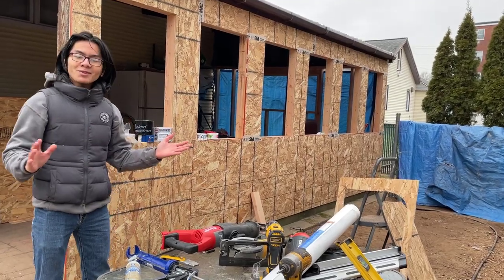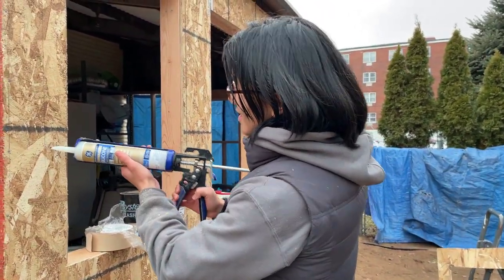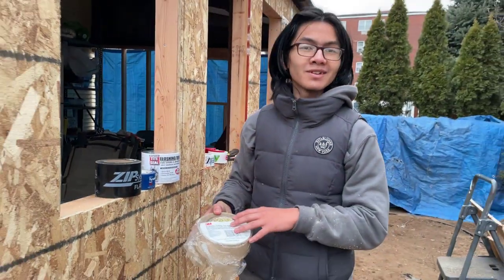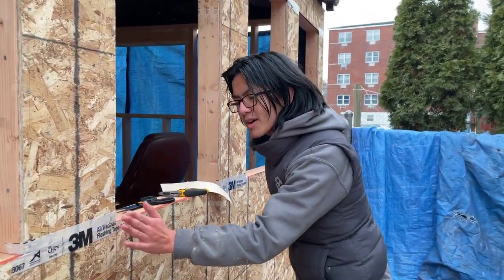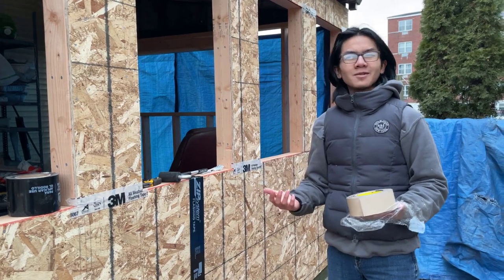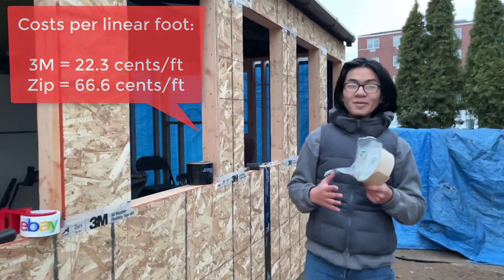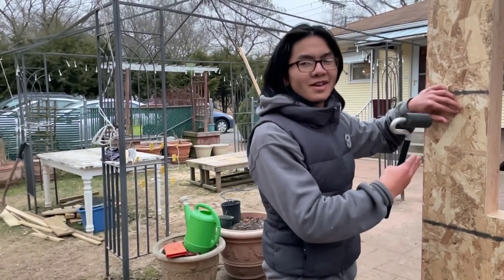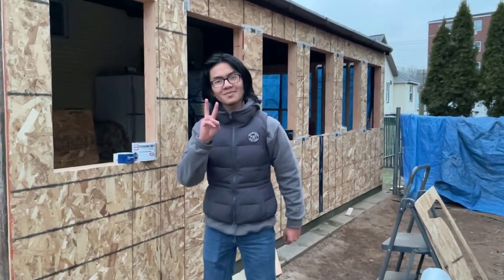What To Do With Holes In & Gap Between Wall Sheathing Butt | Chaulk vs Flashing Tape For Air Sealing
The most basic function of sheathing, in any application, is to form a surface onto which other materials can be applied. Sheathing also provides a necessary structural strength to house frames. Most importantly, sheathing acts as both an air barrier and moisture barrier. But when installing plywood or OSB board, it is recommended and required by most local building code to leave a gap of 1/16' or 1/8" between panels. So if sheathing acts as an air barrier, what do you do with the gaps between the sheathing or holes caused by misfired nails or other improper cuts? Should you use chaulk to fill the gaps or is it better to use tape? The answer would depend on whether you live in a colder or milder climate. But to be on a safe side and because chaulk, not matter how flexible it is, might harden over time, the use of tape is advisable. There are many tapes for this purpose, but in the video we are featuring 2 of them, here are the ad links should you be interested

1. | 3M Flashing Tape 8067 - 2 in x 75 ft - Waterproof - Adhesive Backed - All Weather - Seal Doors, Windows, Openings in Wood Frame Construction
2. | Huber ZIP System Flashing Tape | 3.75 inches x 30 feet | Self-Adhesive Flashing for Doors-Windows Rough Openings

Using tape instead of silicone chaulk would allow the wood to expand accordingly.  No matter how good the chaulk is or how flexible it is claimed to be, over time it will harden and therefore would cause the sheathing panel to warp from thermal expansion.

3M Flashing Tape:

STICKS AND STAYS STUCK: Unique acrylic pressure sensitive adhesive sticks and stays stuck to seal around windows, doors and other openings – eliminating the need for primers or staples.
BONDS TO MOST COMMON BUILDING MATERIALS with surface temperatures as low as 0F (-18C) or as high as 176F (80C). It even adheres to damp surfaces.
CONFORMS AND SEALS: To prevent moisture intrusion, the thin backing construction effectively conforms and seals around nails and staples with less buildup under siding.
PASSES NAIL SEALABILITY before and after thermal cycling according to AAMA 711-05.
WILL NOT LIQUEFY, BLEED, OR MELT when in contact with many building sealants (i. e. , (i. e., synthetic rubber, butyl, polyurethane, silicone, silane terminated hybrids) or in extreme summer temperatures.
FAST APPLICATION: Split-liner for easy and accurate positioning of tape - especially long lengths.
RESISTS UV EXPOSURE for up to 12 months.

Hubert ZIP System Flashing Tape:

ZIP System Tape is ideal for both seam sealing and flashing
Installation temperature range from 0 - 120 degrees Fahrenheit
Advanced acrylic adhesive delivers superior bonding and resists heat and UV light
Compatible with a wide range of materials and substrates, including PVC windows
Withstands up to 180 days of direct UV exposure

For the purpose of sealing the small gaps the 2-inch 3M All Weather Flashing tape is cheaper for linear foot than the Hubert Zip System.

For smaller holes it would be fine to use chaulk. The best chaulk would be GE, and here's the ad link for the one we recommend

| GE Sealants & Adhesives GE5070 Advanced Silicone 2 Kitchen & Bath Sealant, 10.1oz, White

100% WATERPROOF: This 100% silicone formula offers ultimate protection from water damage, providing a reliable seal in areas prone to consistent water exposure
10-YEAR MOLD-FREE PRODUCT PROTECTION: Protects against stain-causing mold and mildew growth
40% MORE FLEXIBILITY & 5X STRONGER ADHESION: Stays permanently flexible with a high-performing, durable seal
30-MINUTE WATER-READY: Ready for water exposure in as little as 30 minutes
SHRINK & CRACK-PROOF: Withstands extreme expansion and contraction associated with temperature fluctuations
WON’T BLEMISH METALS: Will not discolor most high-end metal finishes like chrome, bronze and nickel
LOW ODOR: Neutral-cure formula results in low odor while curing

In the next few videos we will be discussing how to install the Tyvek house wrap, windows, insulation, wiring and more...